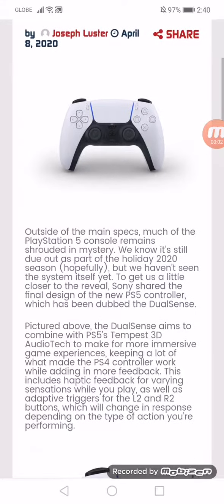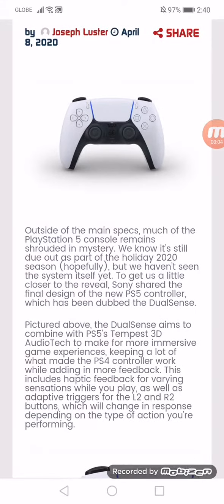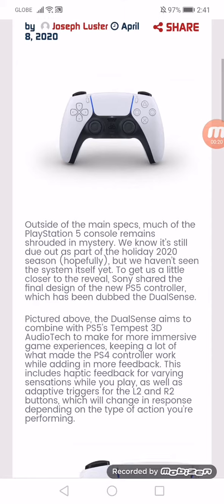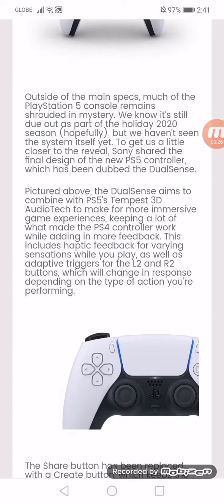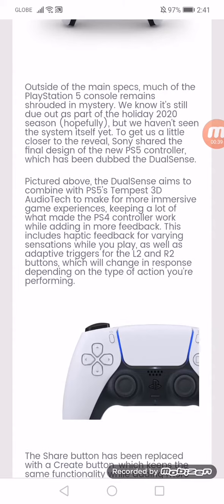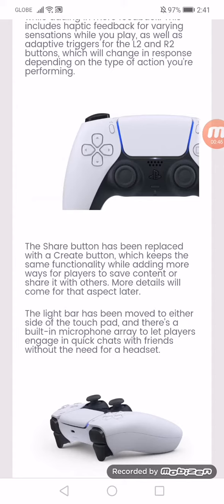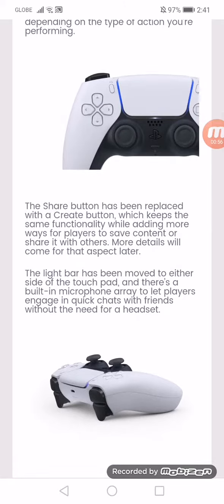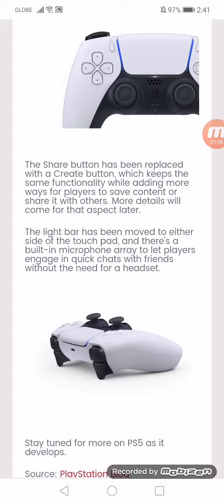PlayStation 5’s DualSense Controller Revealed